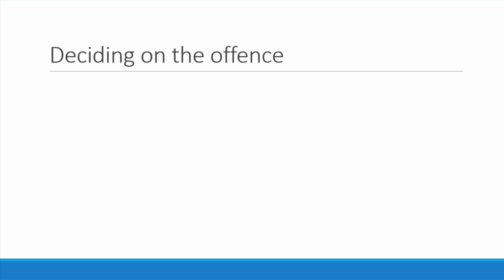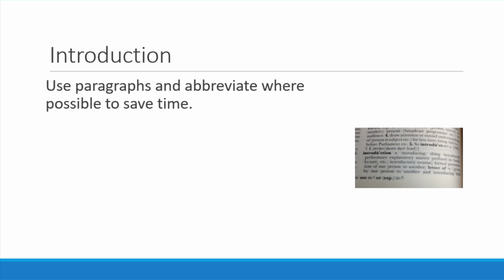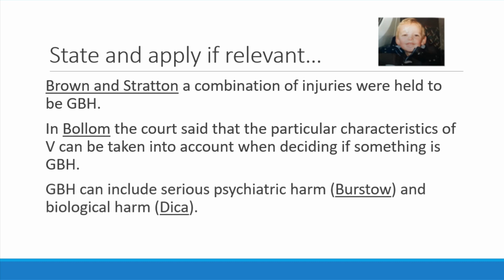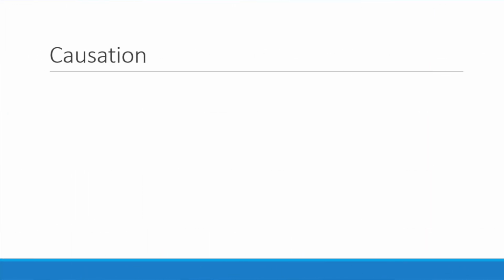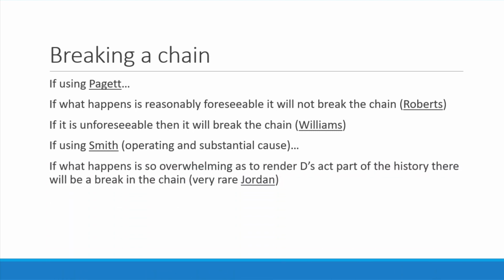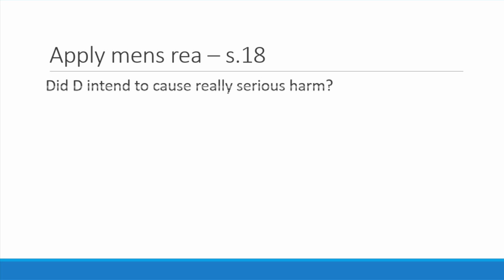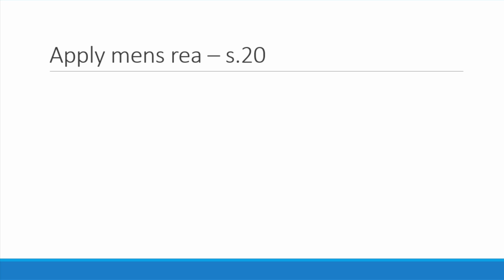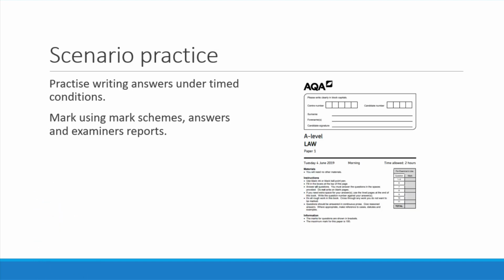Paper 1 GBH scenarios